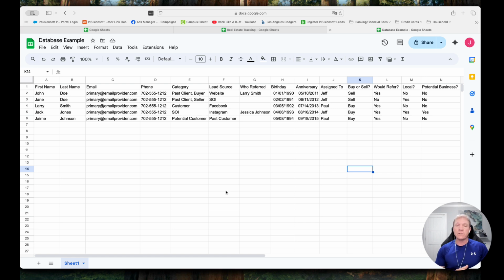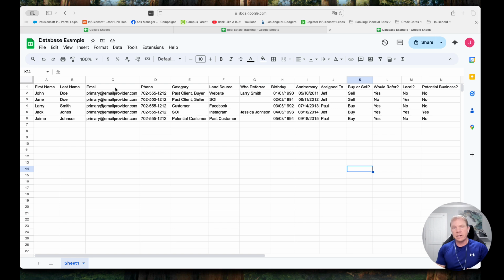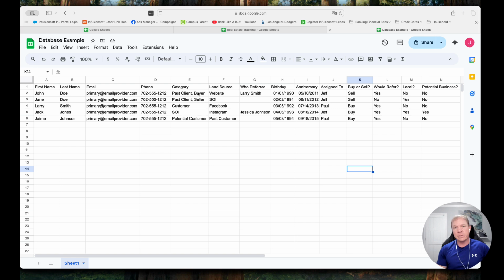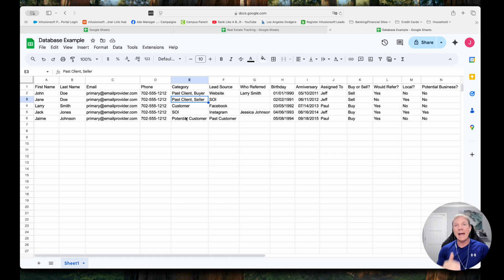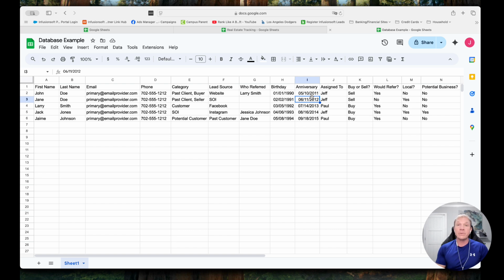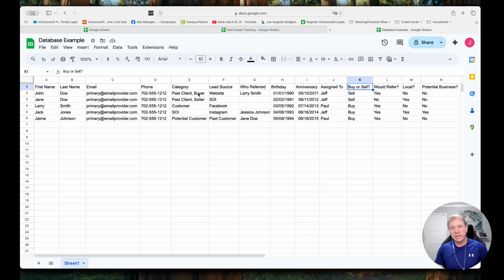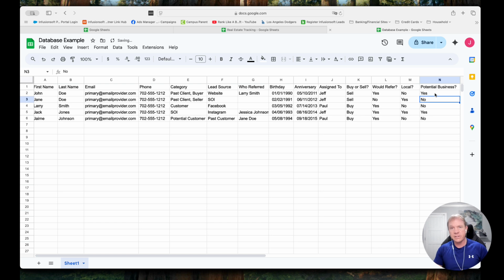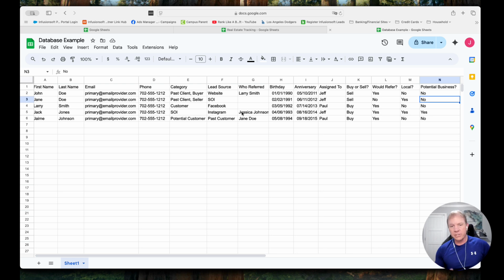Are You Collecting the Right Information in Your CRM?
It's easy to get off track when building or maintaining a contact database, then add in the fact that different CRMs offer different fields and functionally. Before you know it, you have way more information than you need on some contacts and not nearly enough information on others! Watch this video to find out what essential data you should have on each of your contacts, and how it may be used in your CRM!

Ballen Brands is a Digital Marketing company specializing in WordPress websites for small businesses and IDX websites for real estate agents and brokers. Integrating IDX Broker for deep level MLS property searches, Listings to Leads, as well as offering custom content strategies, and CRM solutions with Keap.